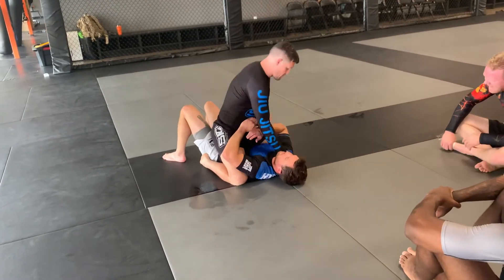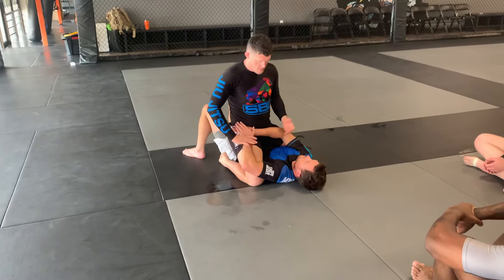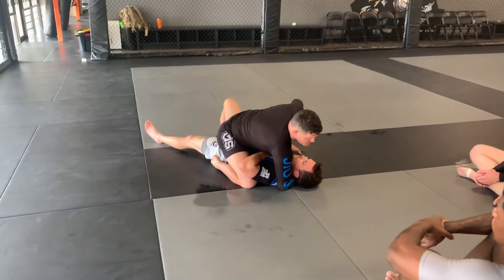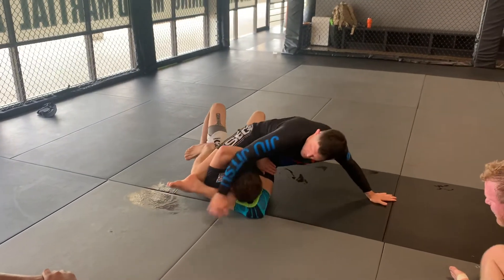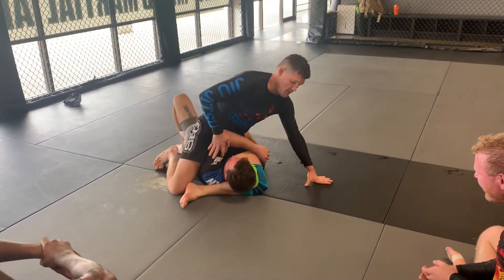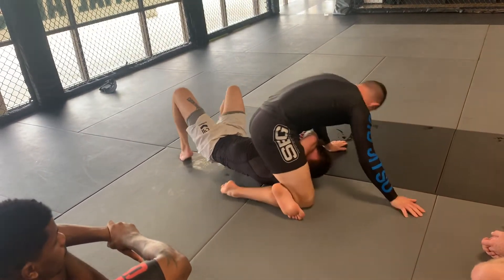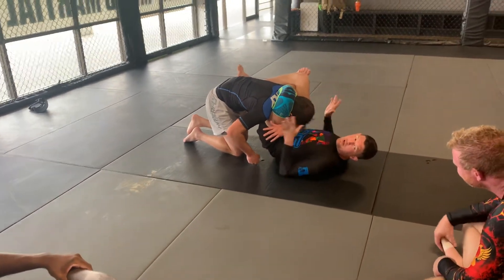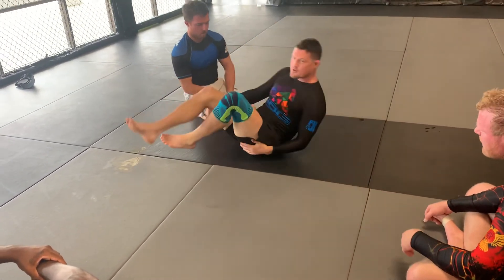BJJ Submission from Mount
Triangle from the mount w/ bonus set up options, plus a few variations for the finish including a position that’s perfect for fight ending elbows.